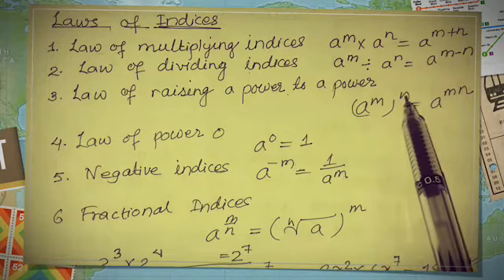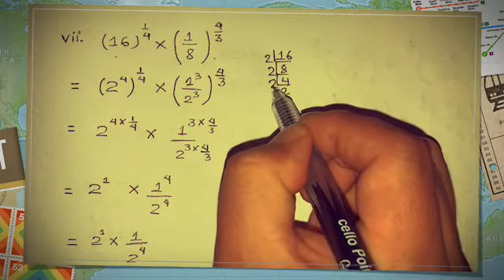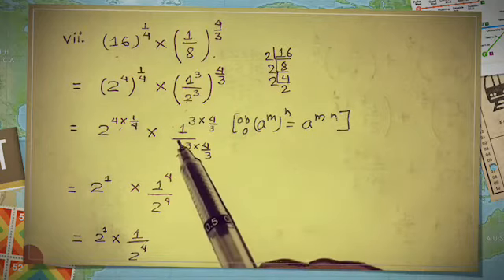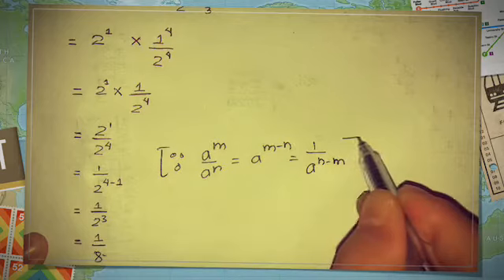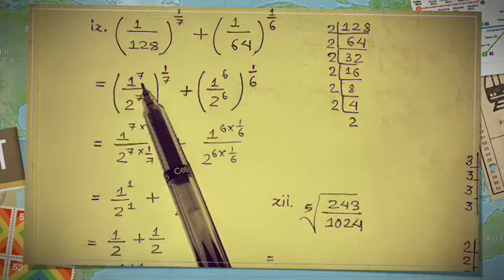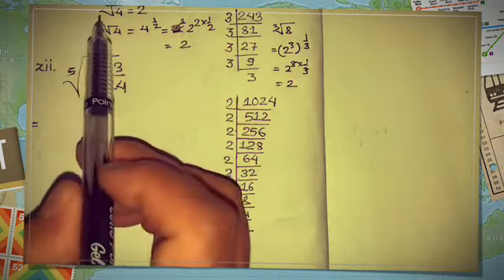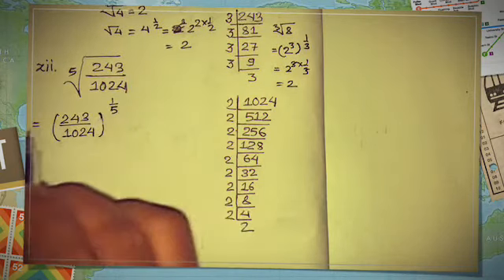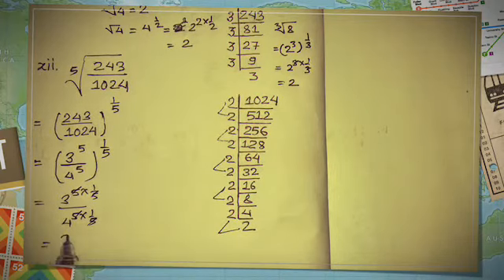Laws of indices part 2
laws of indices 2